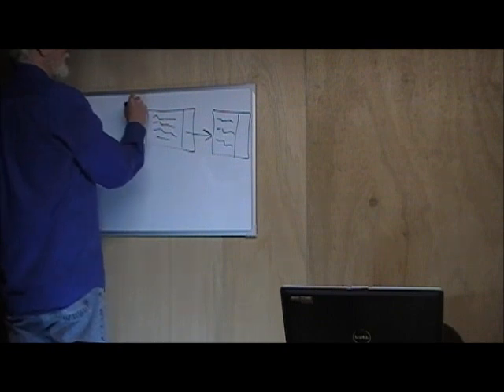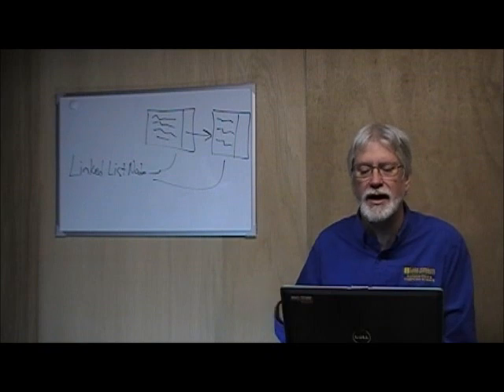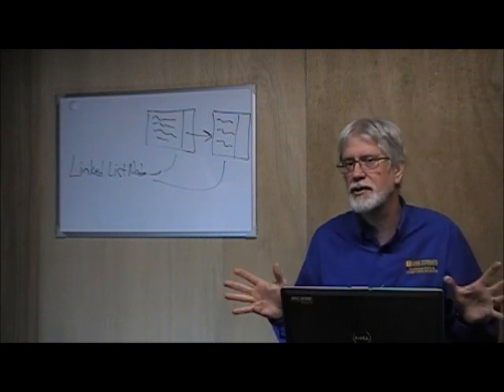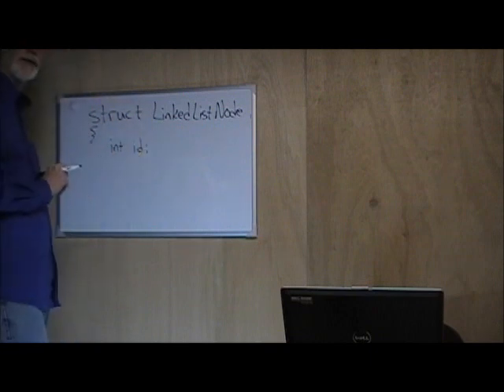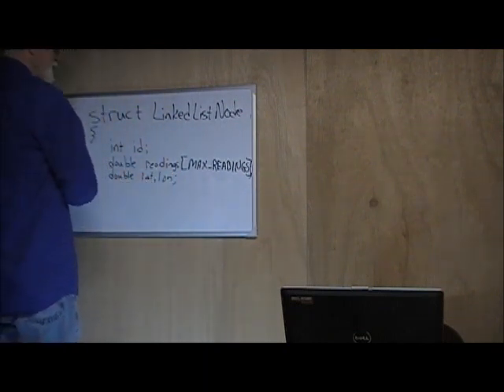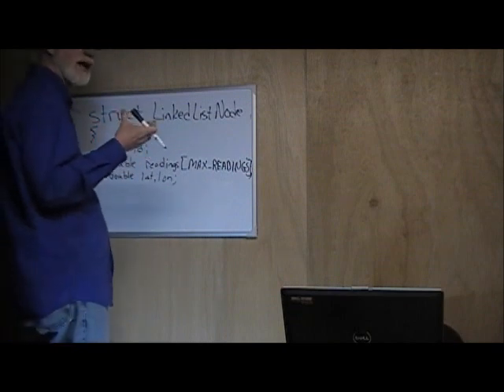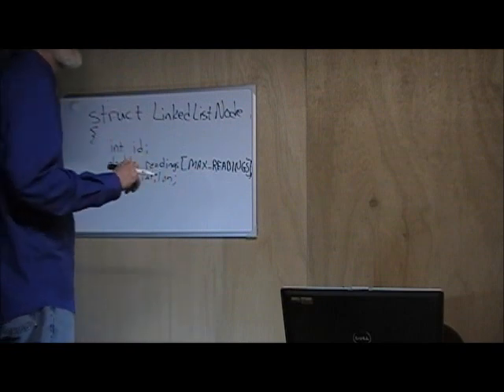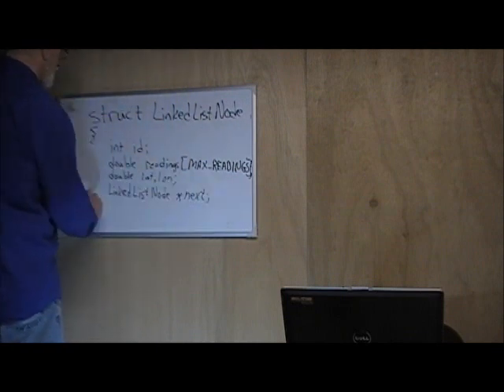Lecture 1 Part 1 March 16th